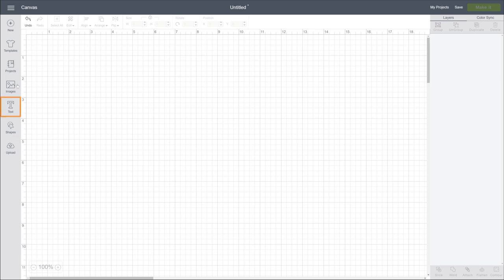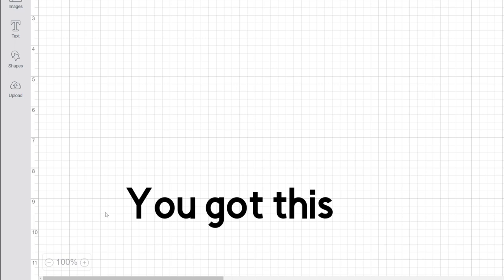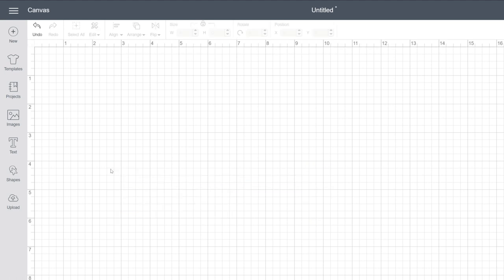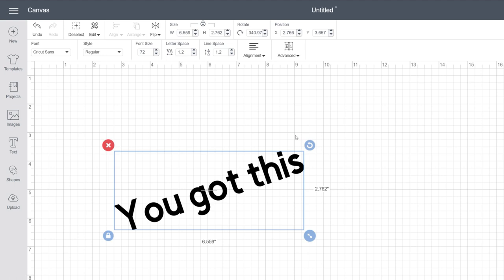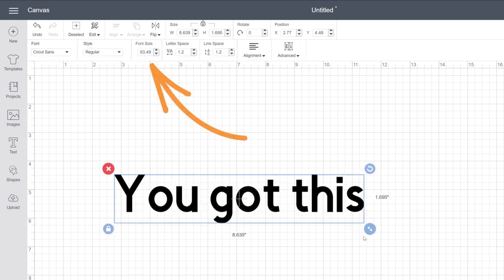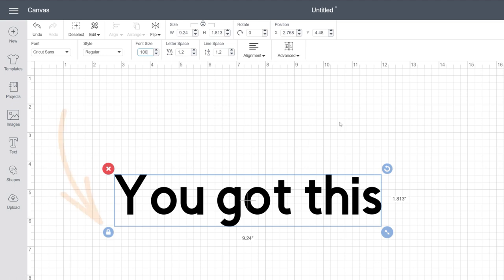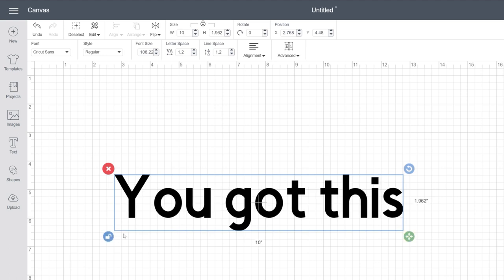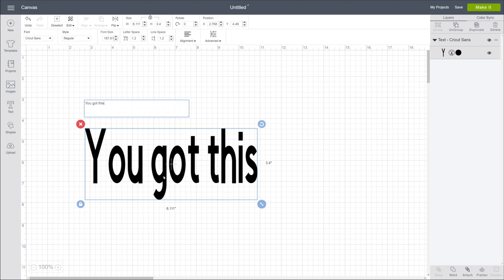How to Add Text to a Project | Beginner Design Space Tutorial |Cricut™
In this video, we’ll cover adding text to a project, which I think you’ll find super-intuitive. When you click the text tool, a text box opens. The text edit bar becomes active at the top of the screen, and all of the text edit properties are available for use. Learn what each control handle does and how they relate to the edit properties in the text edit panel.